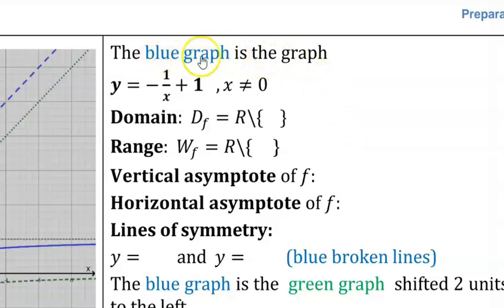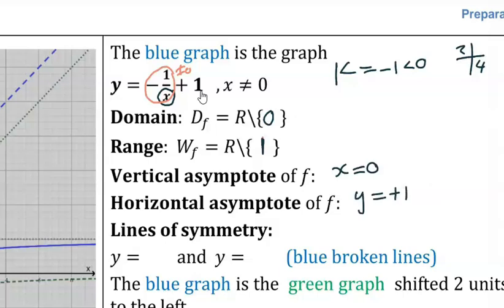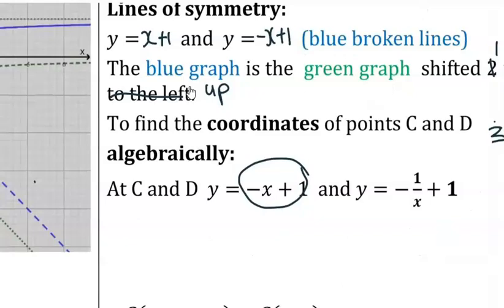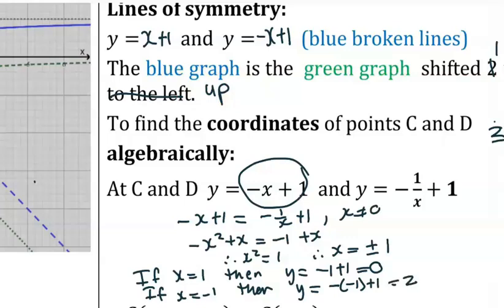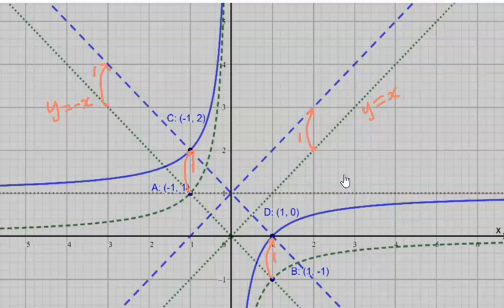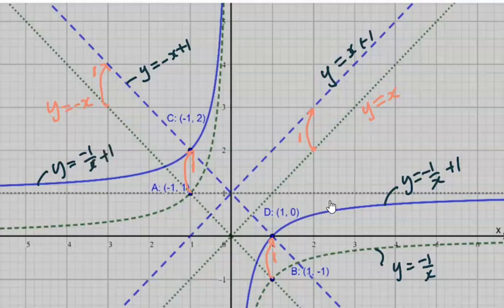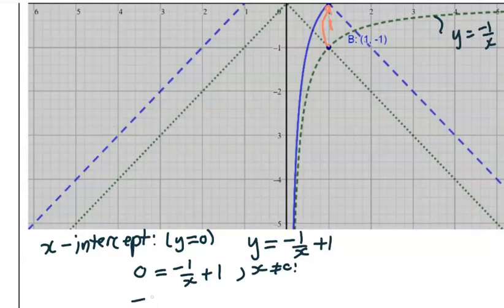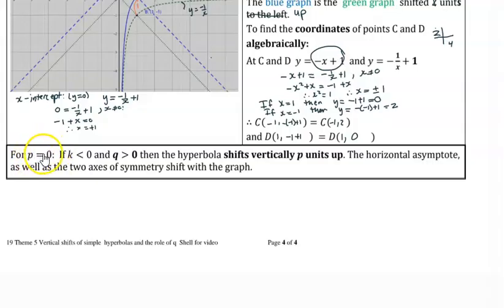Theme 5: Translation of Hyperbolas - Vertical shifts (for negative k and positive q)_ Part 4